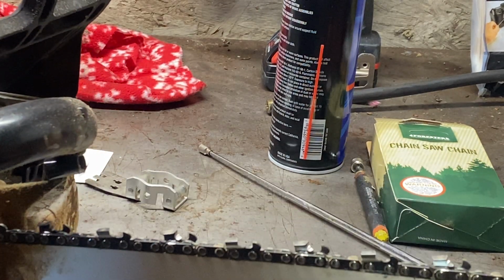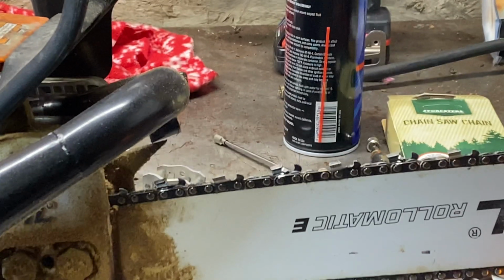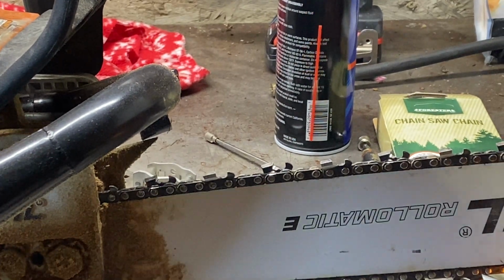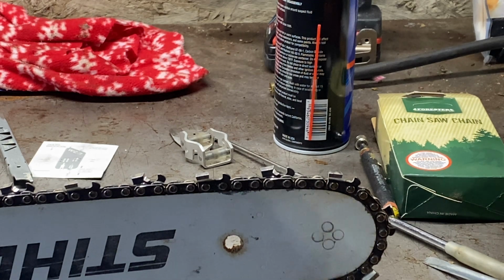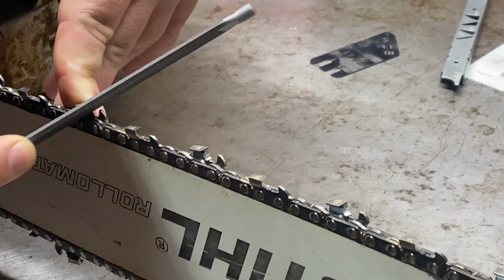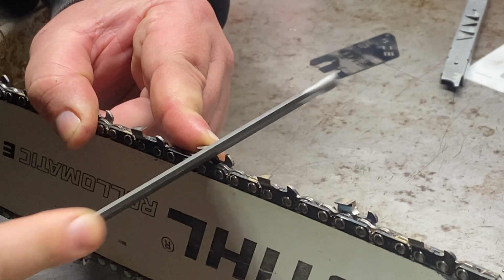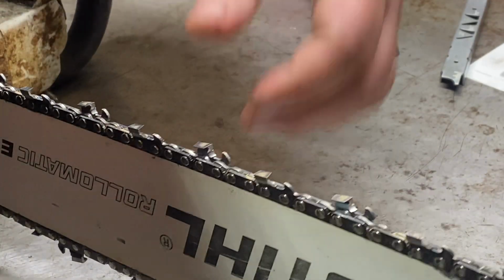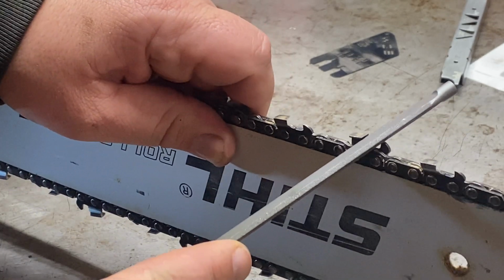Racing pipe:Sharpening chain, and shooting the bull mess